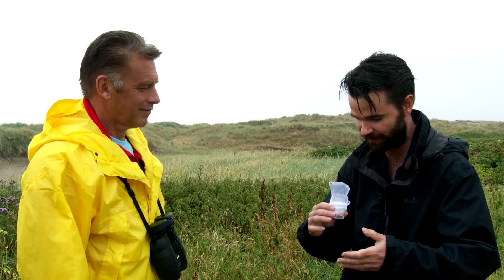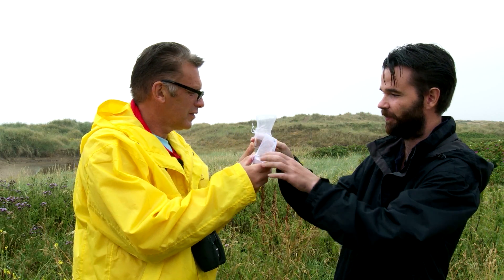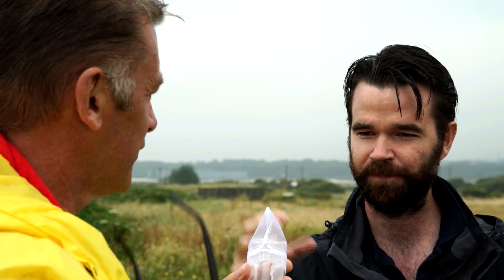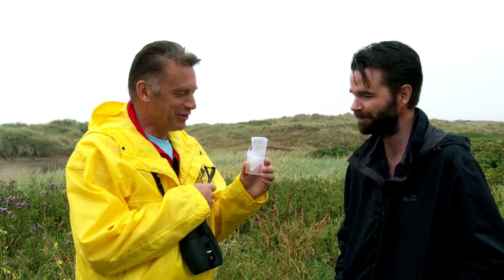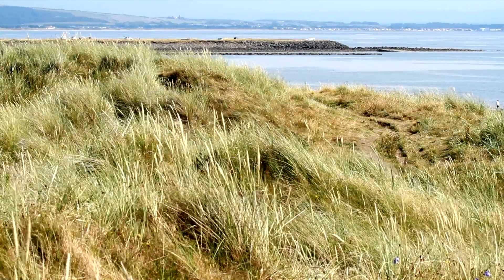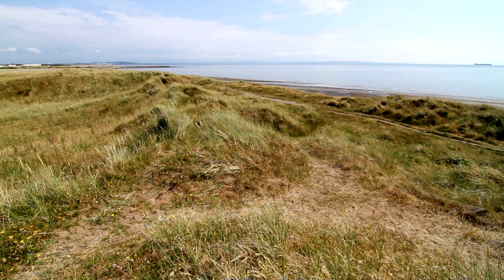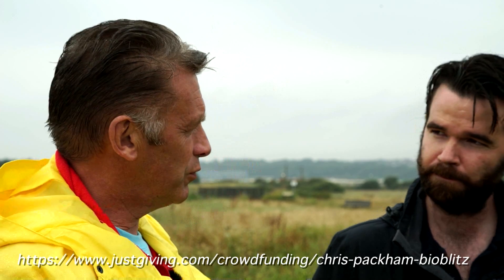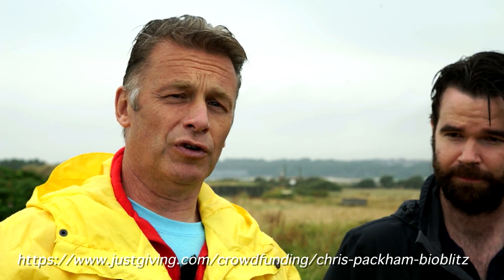Bioblitz - Chris Packham & Iaian Hamlin chat bees at Stevenston Beach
Chris Packham chats with Iaian Hamlin about bees at Stevenston Beach as part of the Bioblitz.